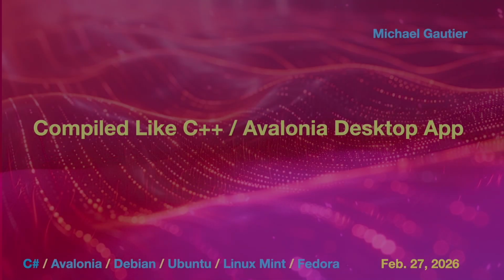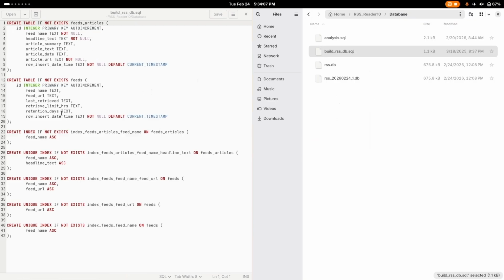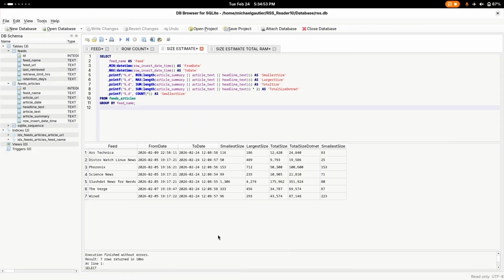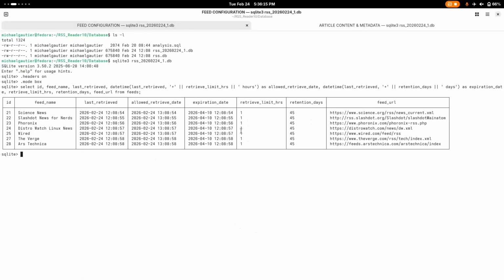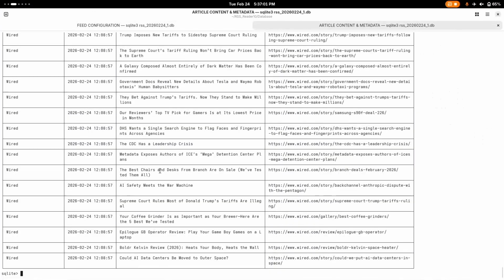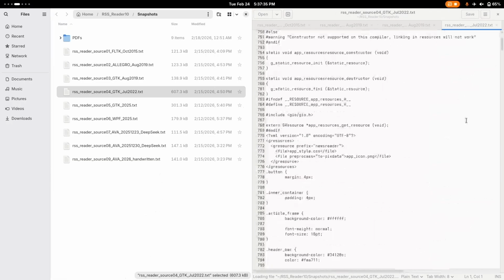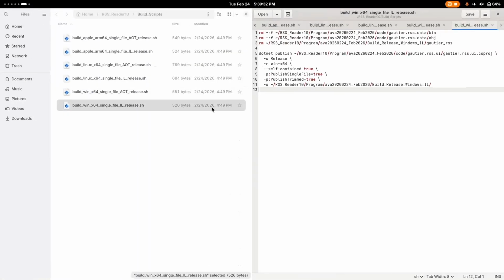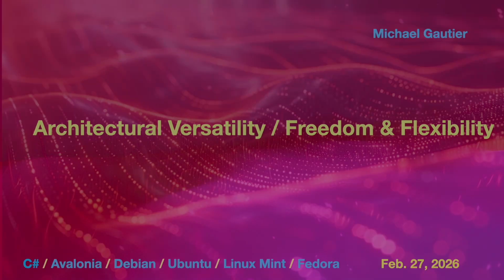.NET, the Linux Way ... the Beginning